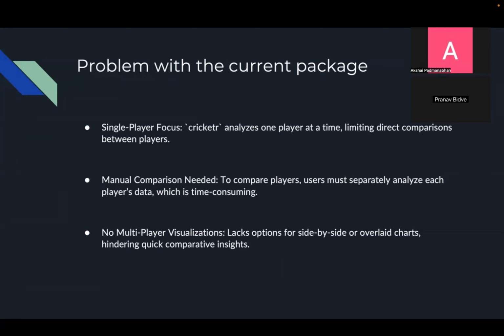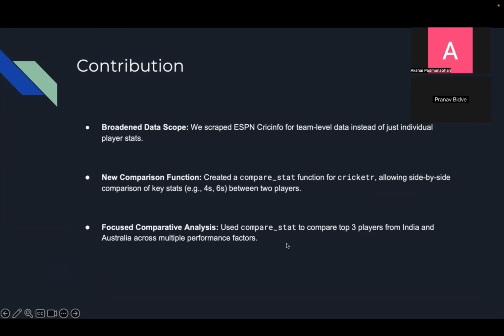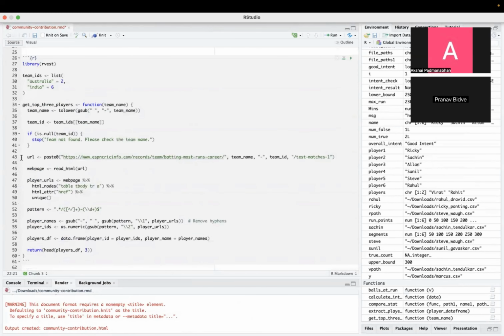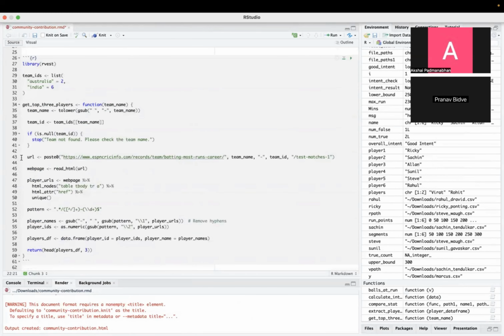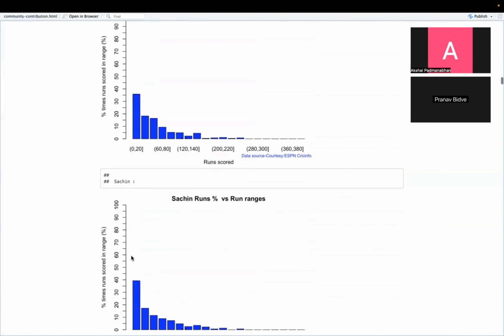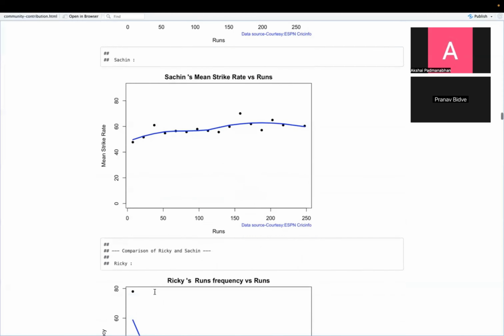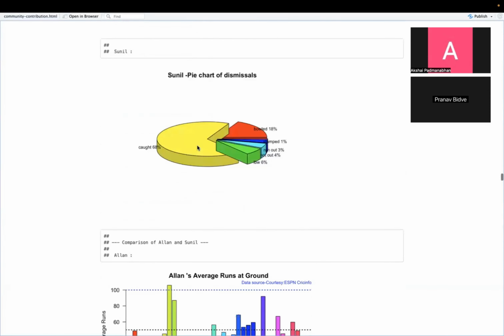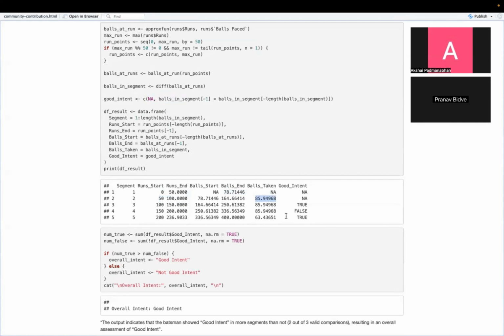Analysis of cricketr package (Cran)